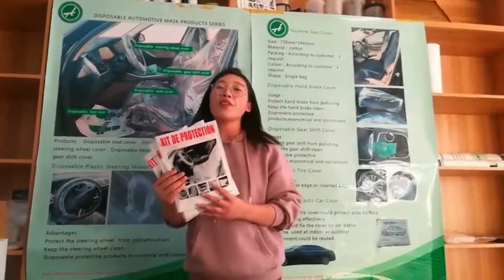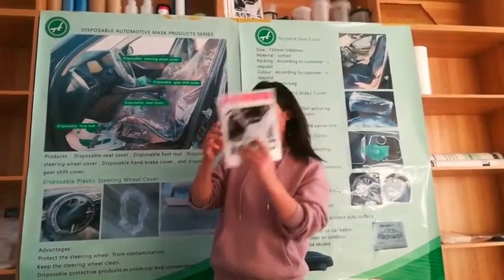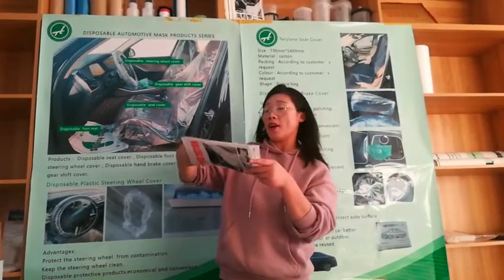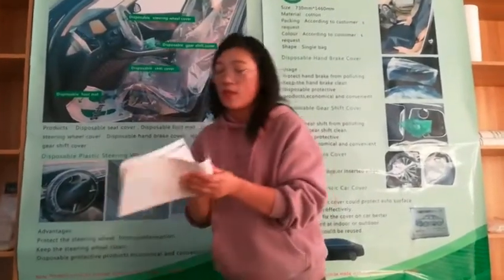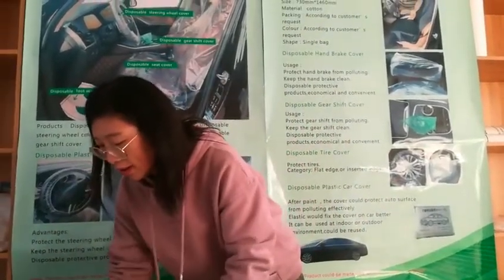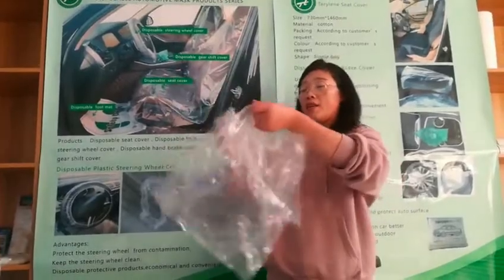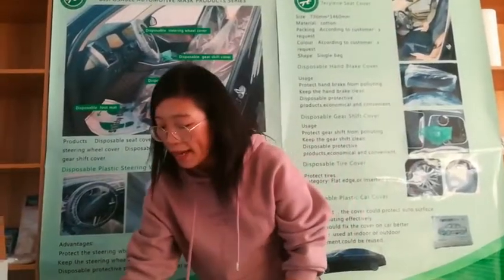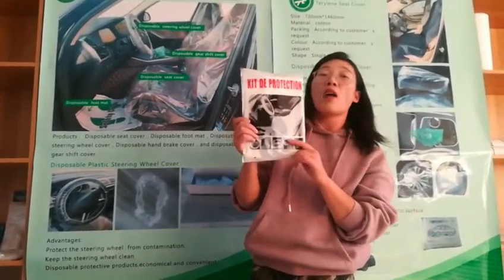Hot selling 5 in car cleaning care kit. disposable covers for auto interior.